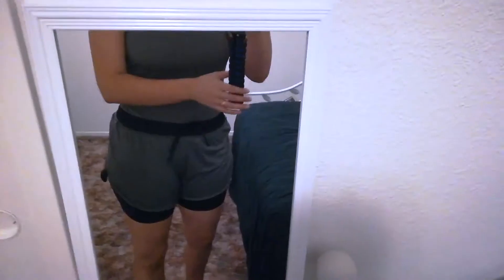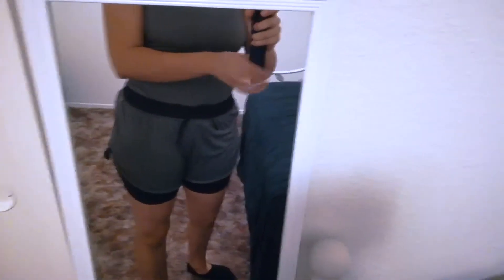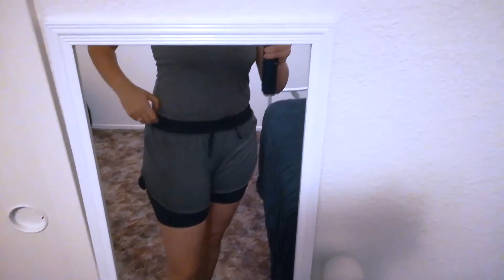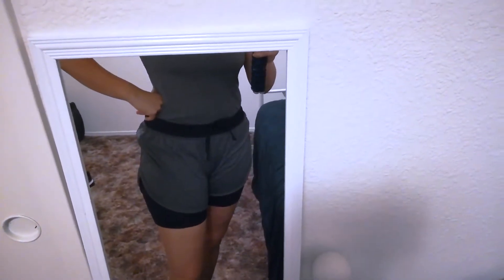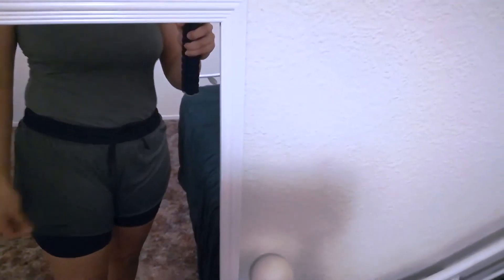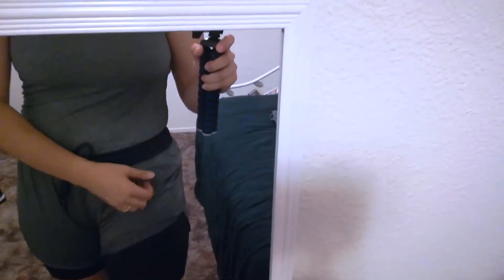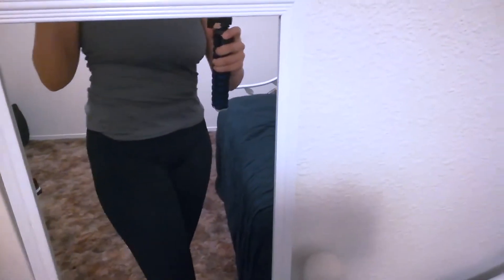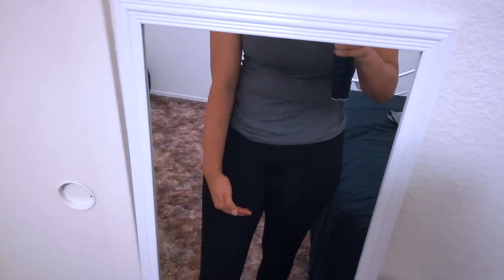TARGET TRY ON HAUL 2019 | Activewear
Hey guys! In today's video I share a Target try on haul. I don't think I've ever bought activewear from there before. I do, however, love buying their t-shirts and shorts.

Click that bell so that you don't miss a video. :) Leave a like above if you enjoyed this video.